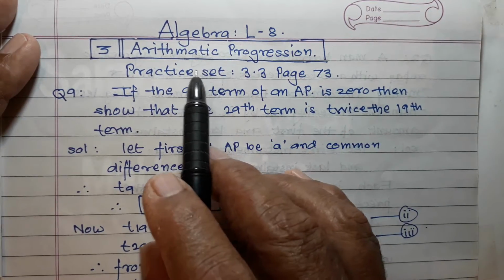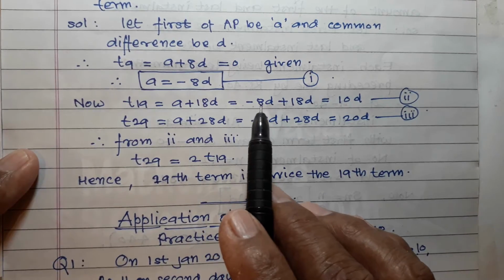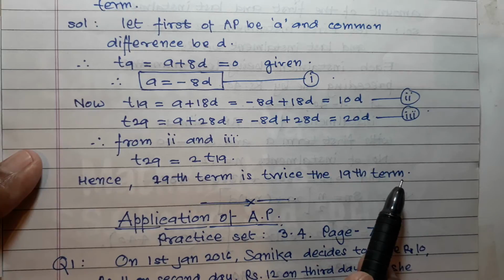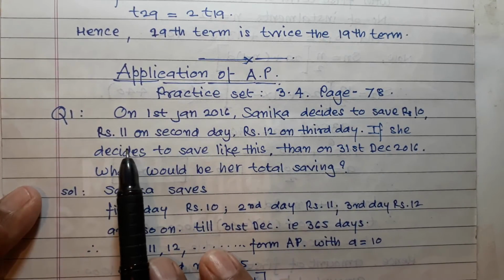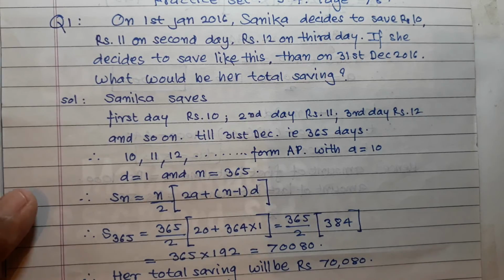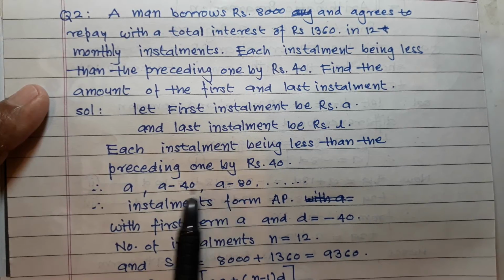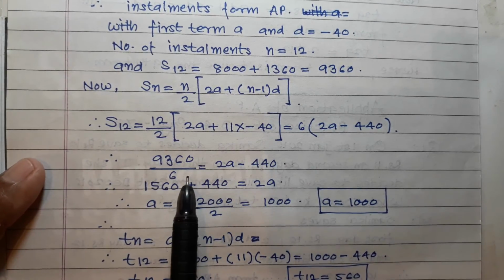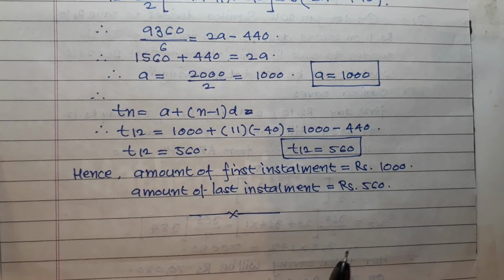Lecture-8,Chapter:3. Mathematics Part-1. Standard 10th. "Arithmetic Progression."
page 73.Question No.9.and
"Application of AP."
Solutions to practice set 3.4
page 78.Question No.1,2.